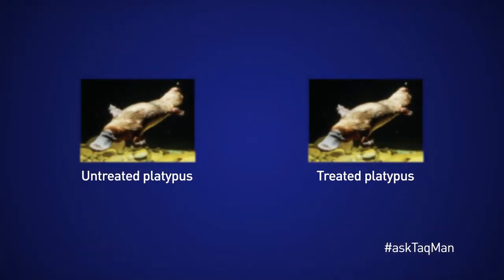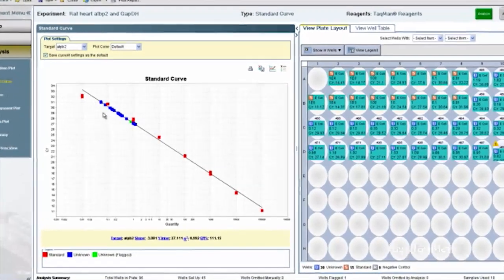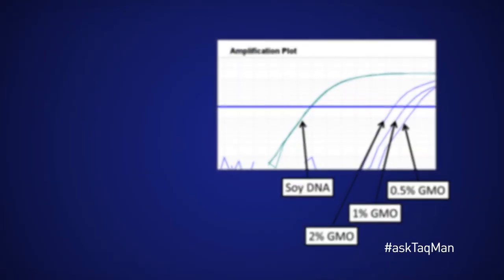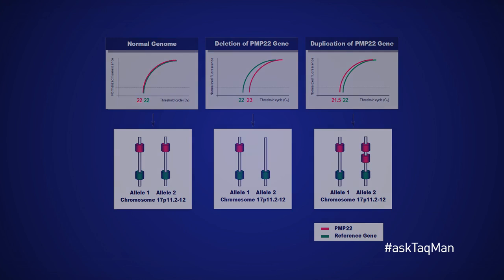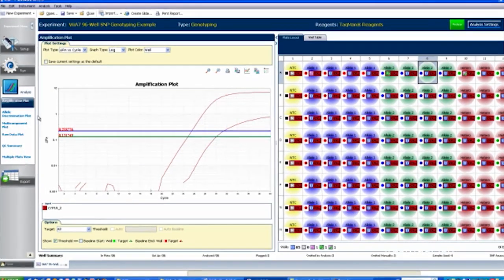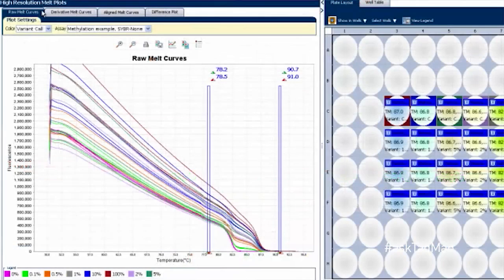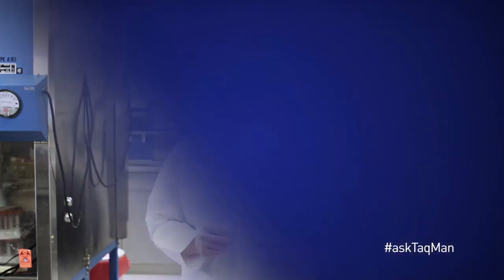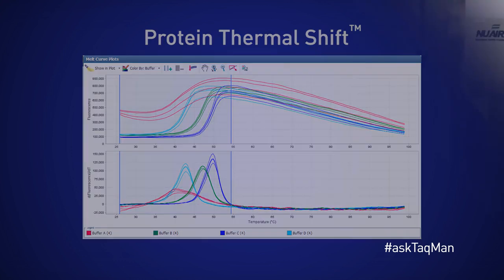Real-time PCR Applications -- Ask TaqMan® Ep. 17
In this video, Sr. Field Applications Specialist Doug Rains covers several possible applications that are possible on Thermo Fisher Scientific real-time PCR instruments. Learn about both quantitative and non-quantitative applications, including those that interrogate DNA, RNA and even protein. Finally, discover convenient options for acquiring high-quality TaqMan® assays for all of these experiment types.
Bon giorno, e benvenuti a Ask TaqMan. I'd like to read a question I received recently from Giampiero at the University of Pisa. He asks, "What are the most common applications for real-time PCR?" Well, most notable on the list is looking at relative expression levels of gene targets.
Users compare two or more samples -- say, cells from untreated and treated animals -- in order to determine if and how much the expression of their gene of interest is changing.
Using Thermo Fisher real-time systems, in combination with either custom or pre-designed assays, users can look at either messenger RNA or small RNA targets, including specific micro RNAs. So what else can a real-time user do with her instrument? So many applications, so little time.
A common one is using a standard curve to calculate absolute or relative copy number of a DNA target. This could be a pathogen in food or animal samples, a microbe in water, or any other detectable nucleic acid sequence.
Speaking of food, some labs use qPCR to calculate %GMO in food samples in order to ensure that they meet legal standards. Copy number studies on genomic DNA targets are quite important to any number of labs, who typically need either to segregate animals with different copy numbers of a transgene, or to detect and quantify duplication or deletion events associated with a particular phenotype.
Keep in mind, I only mention some of the more common possibilities. Fact is, pretty much any application that requires quantifying nucleic acid targets is possible in real-time. So what about experiments that aren't quantitative? The real-time system has you covered there, as well.
Perhaps most notable is the allelic discrimination assay, which detects specific single nucleotide polymorphisms in DNA samples, then segregates samples based on their homozygous or heterozygous genotyopes. For researchers wanting to merely detect rather than quantify pathogens, including those present in samples at extremely low levels, our presence/absence application and associated detection reagents are an excellent option. There's also an option on many instruments to run high-resolution melting experiments, which can be used to check percent-methylation of short DNA target regions or to discover small sequence differences among multiple samples.
Besides nucleic acid-based work, real-time is increasingly being used to look at proteins. Two applications worth mentioning are Protein Expression technology, which lets users determine relative expression levels of specific protein targets, as well as our protein thermal shift assay, the perfect application for screening different buffer conditions and ligands for their effect on protein thermal stability.
And don't forget: regardless of the application, Thermo Fisher offers a full suite of reagents, assays, and analysis software to help you get the job done. That of course includes millions of pre-developed TaqMan Assays for a number of applications, including gene expression, SNP genotyping, and many more.